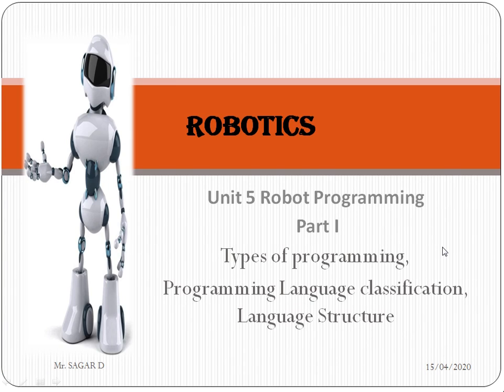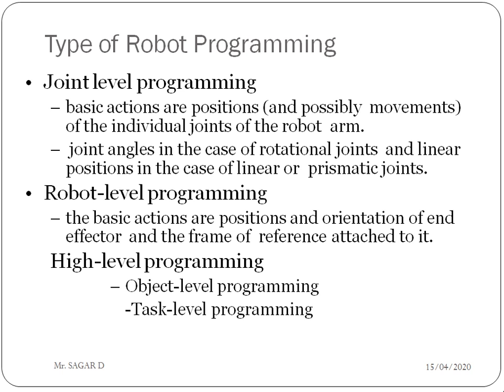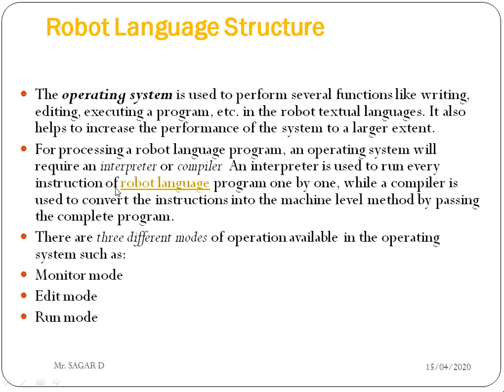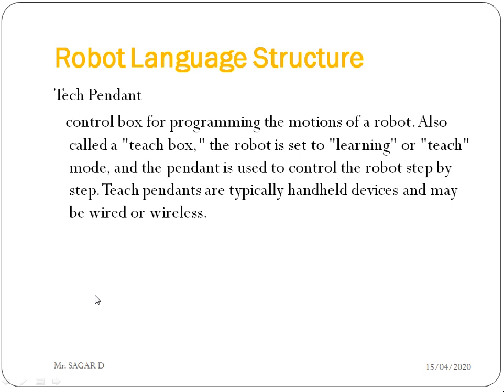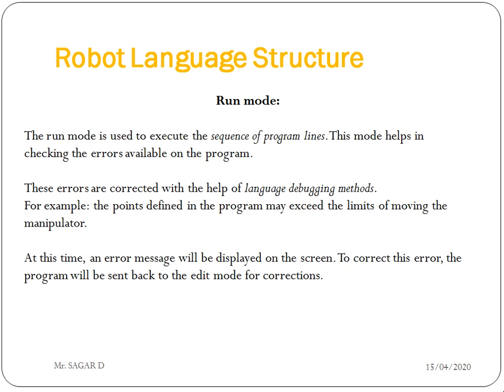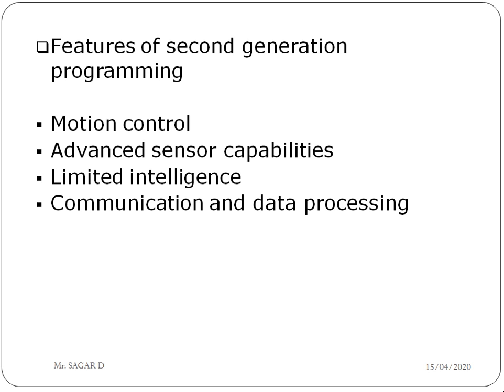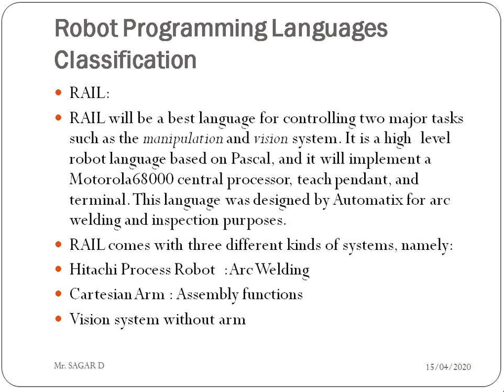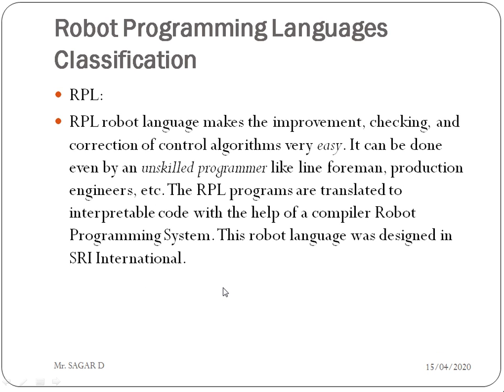ROBOTICS UNIT 5 PART 1 ROBOT PROGRAMMING LANGUAGE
SPPU BE (E&TC ) ROBOT PROGRAMMING LANGUAGE
TYPES OF ROBOT PROGRAMMING
ROBOT PROGRAMMING LANGAUGE STRUCTURE